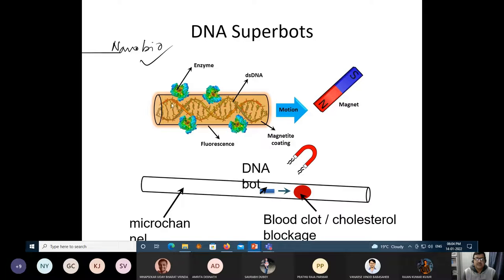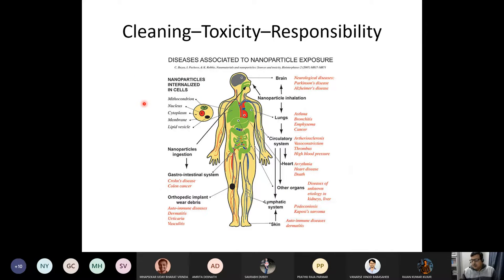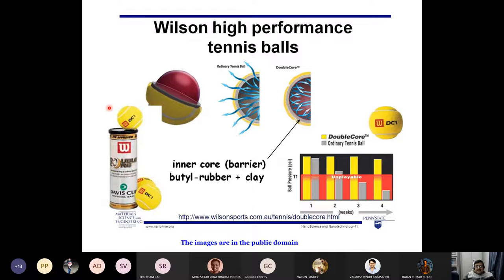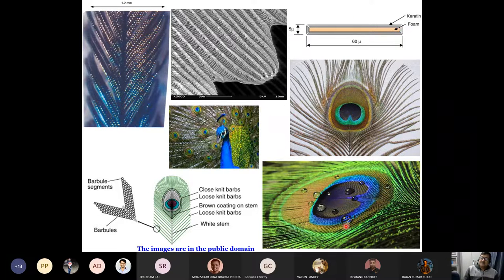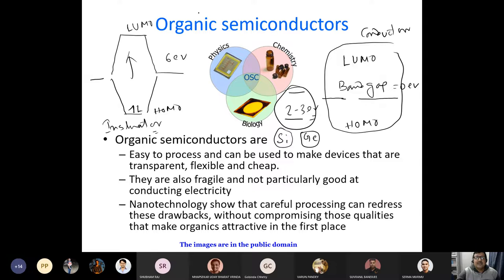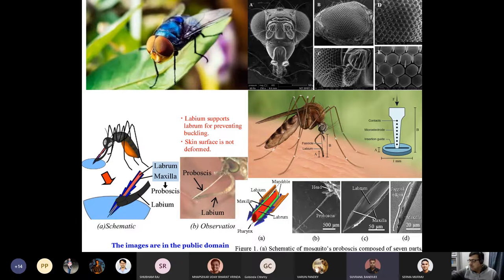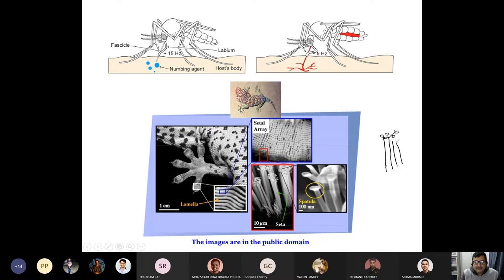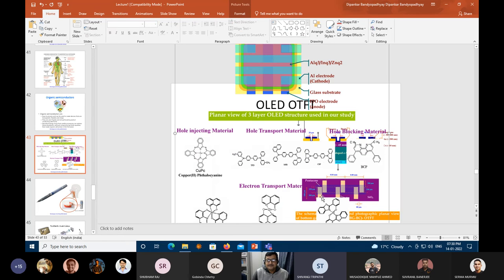World around: Through the Micro-Nano lenses_Lec_03_14.01.2022